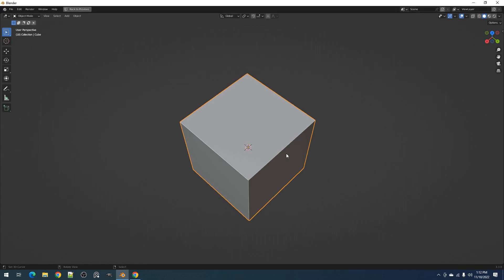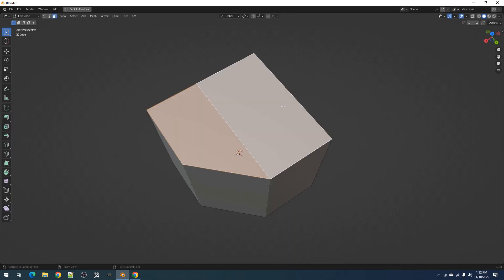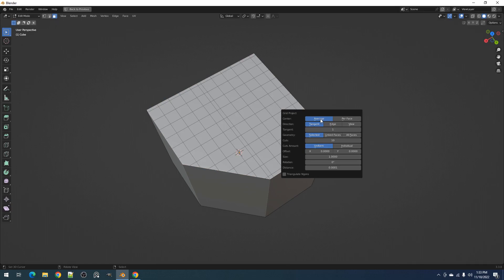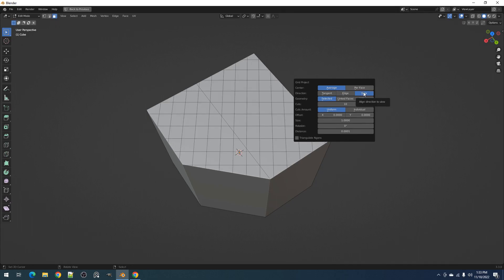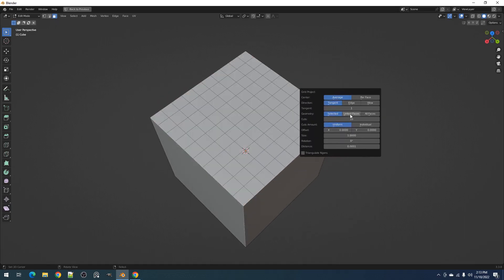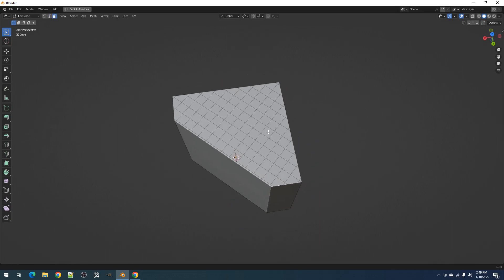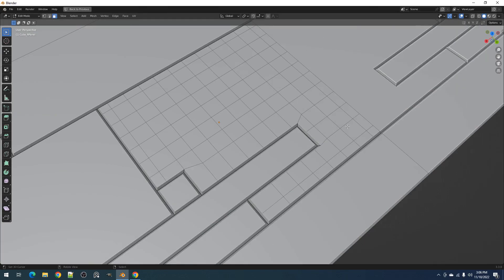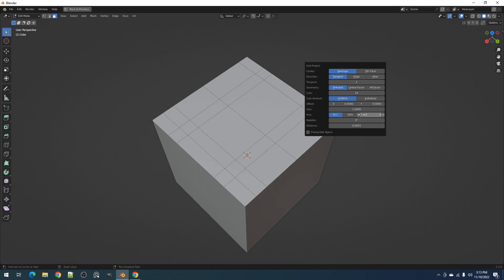Creative Flow: Grid Project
In this video, I'm going to explain the Grid Project operator found in the Creative Flow and Random Flow add-ons.